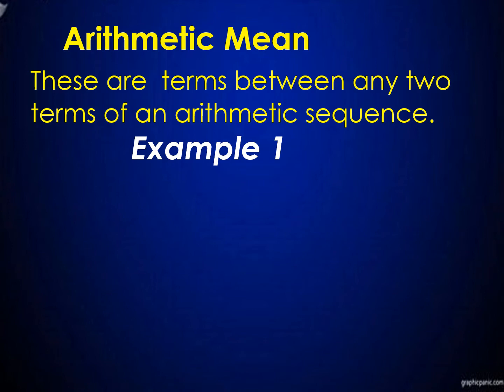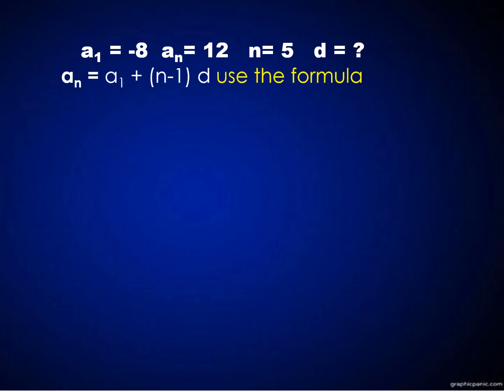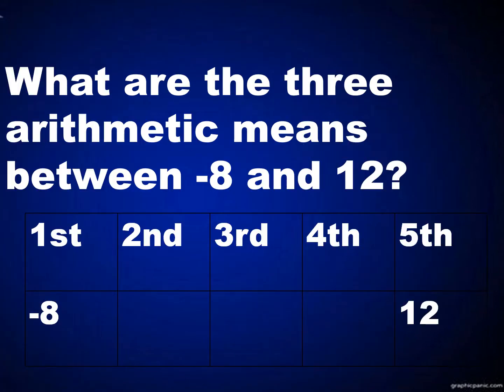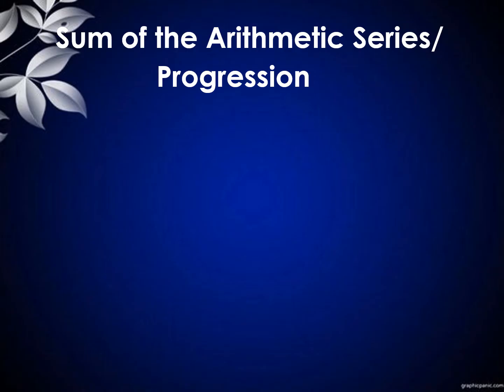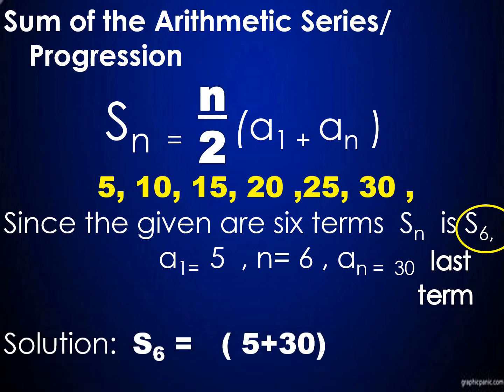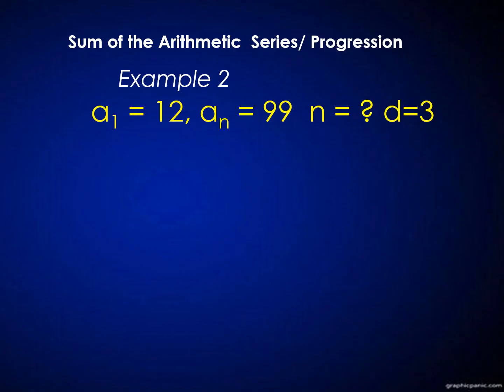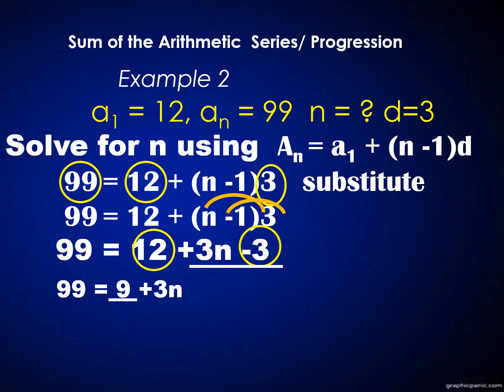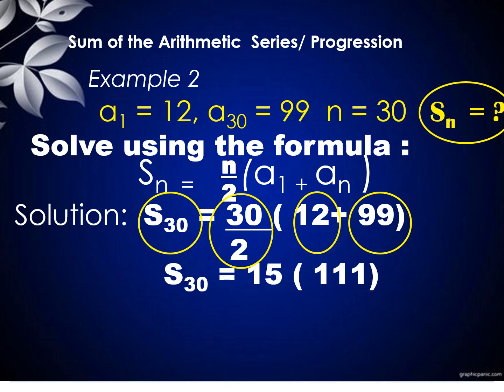Week 2: ARITHMETIC Part 3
Objectives:
1. Determine arithmetic means
2. Find the sum of the terms of the given arithmetic sequence